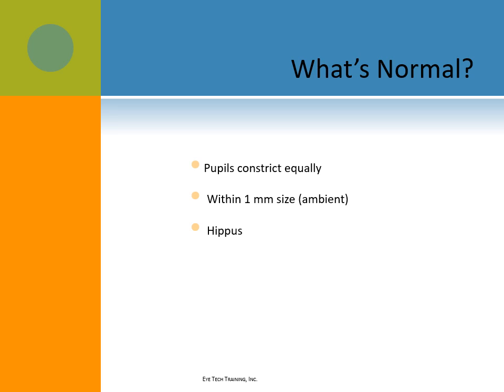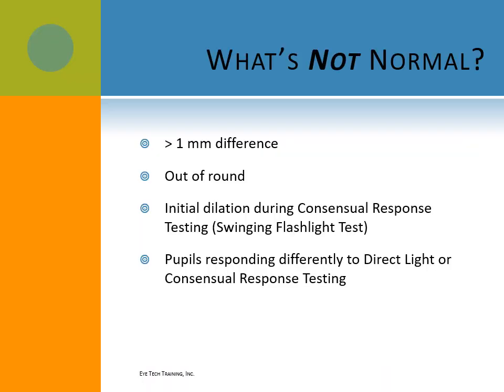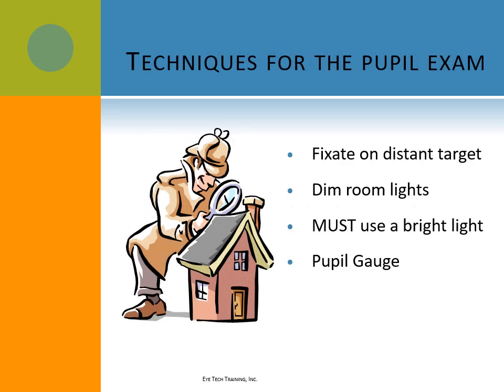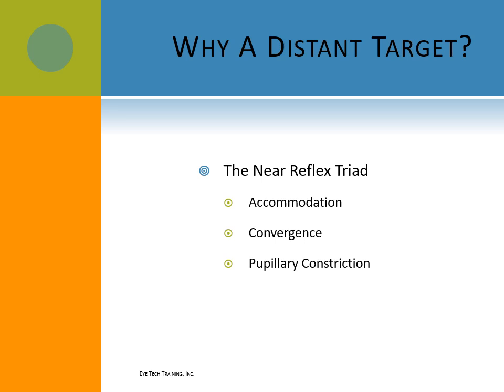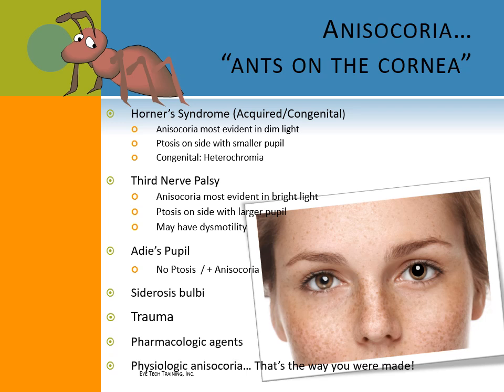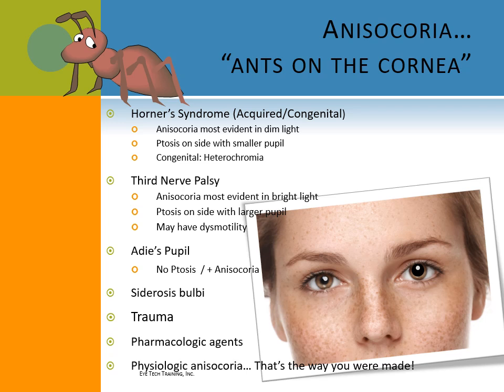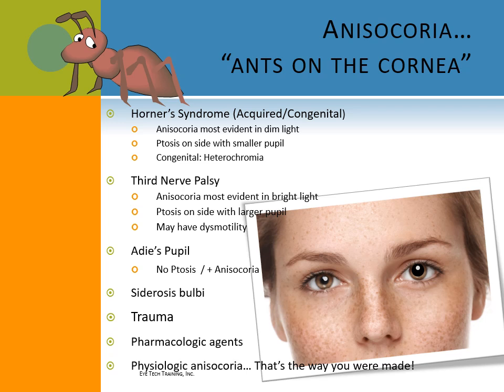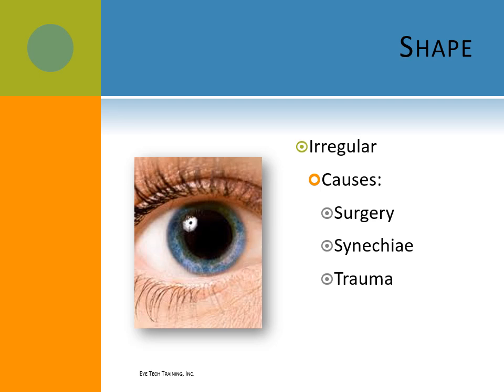Technician Training Program youtube preview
A turn-key clinical training program for practices to onboard new technicians.

to purchase